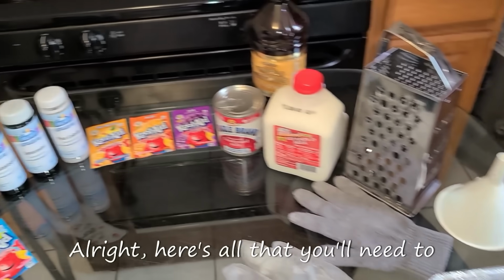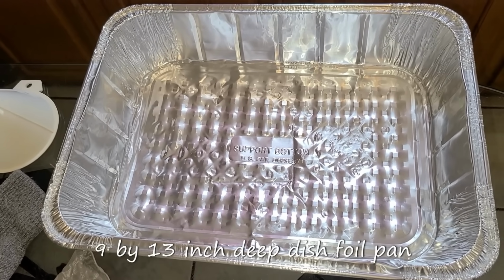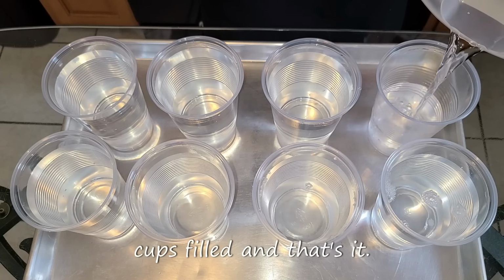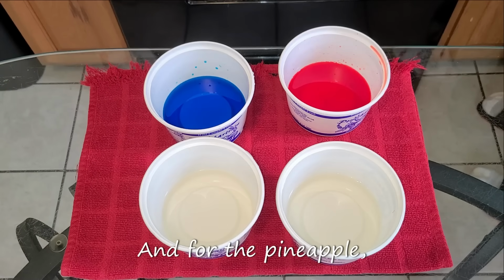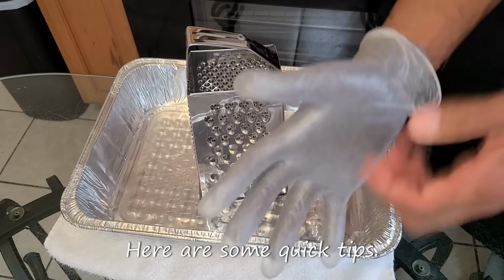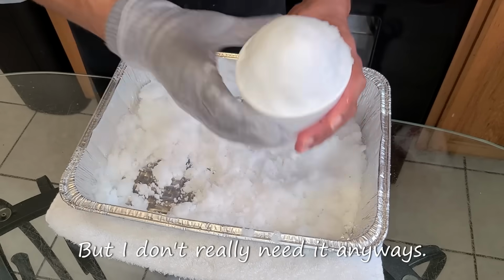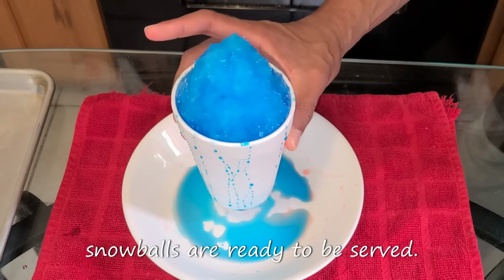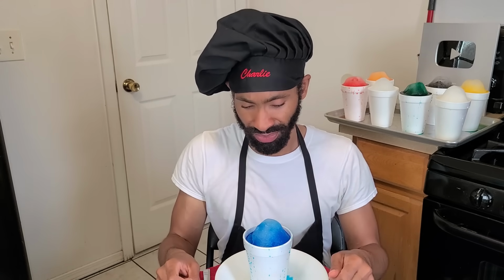Made with fluffy shaved ice & flavored with sweet syrups. How to make New Orleans Snowballs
New Orleans native Charlie Andrews demonstrates how to make New Orleans Snowballs. Snowballs are a popular frozen treat down in New Orleans. It is not to be confused with snow cones which uses grounded or crushed ice. New Orleans snowballs are made with finely shaved ice which is soft like snow. It's added into a Styrofoam cup and flavorful snowball syrup is poured directly on top of the shaved ice. This recipe makes 4 snowballs, but it can be reduced to serve more people, and you can even adjust the recipe to make one for yourself. It's a classic New Orleans summer treat, it's absolutely delicious. I hope you all will give this recipe a try.

$CharlieA504